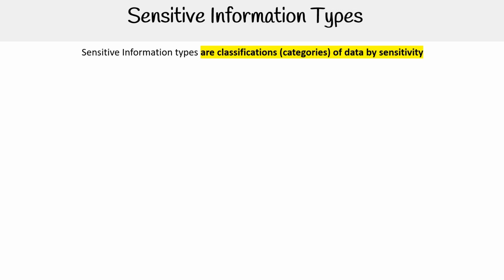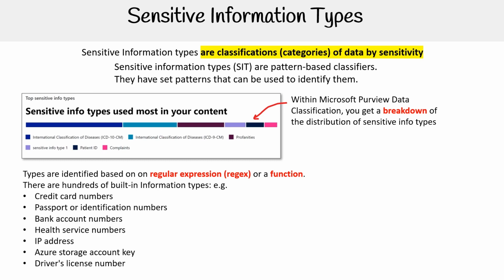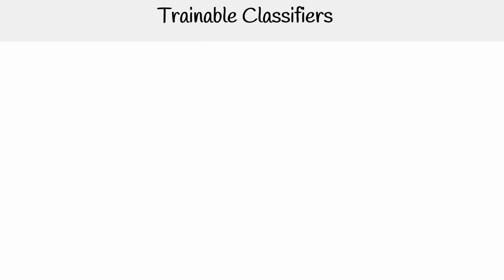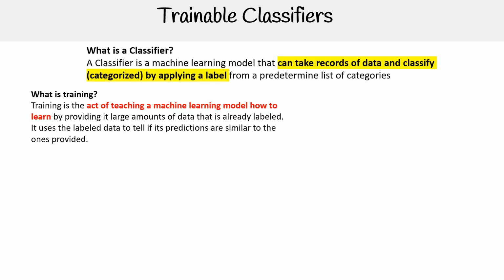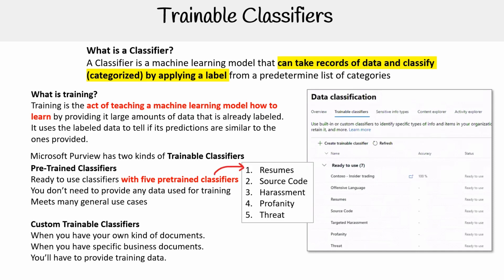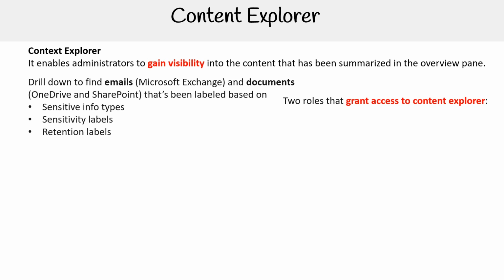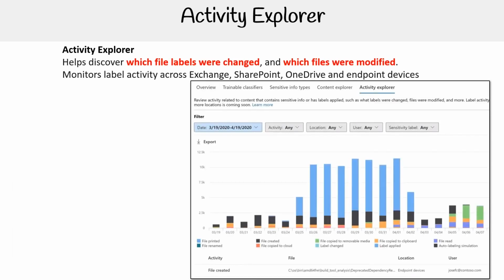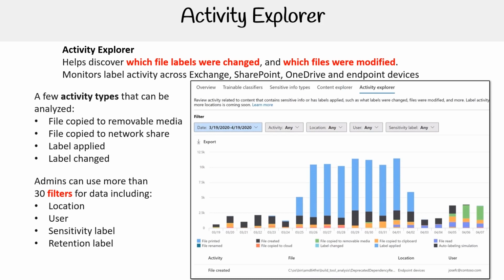MS 900 — Data classification